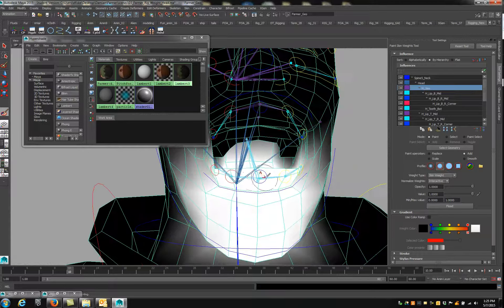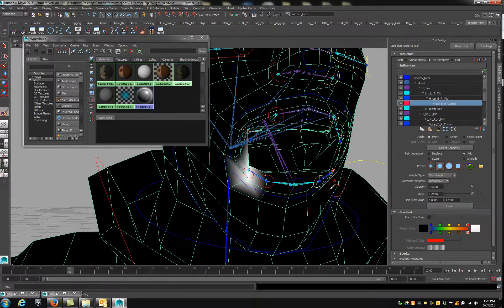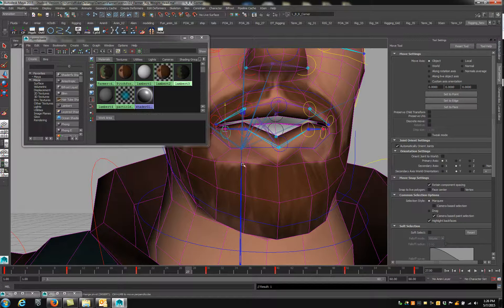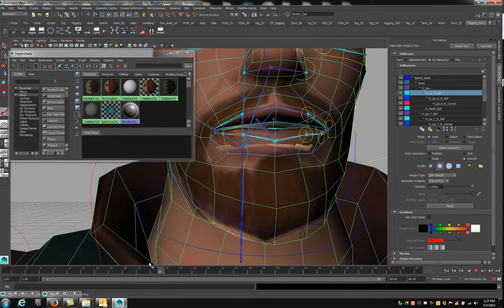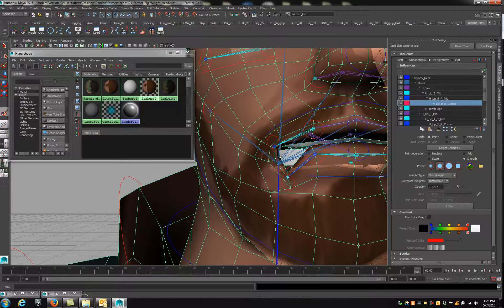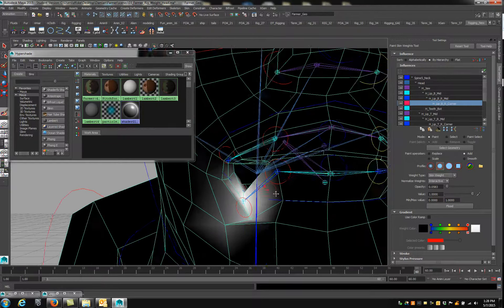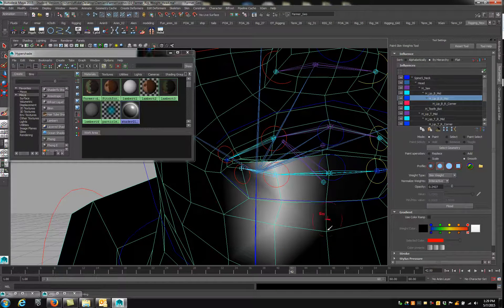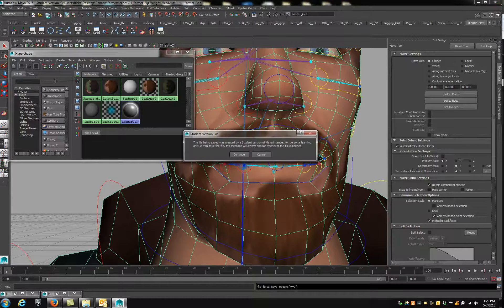31 Bottom Lip 8